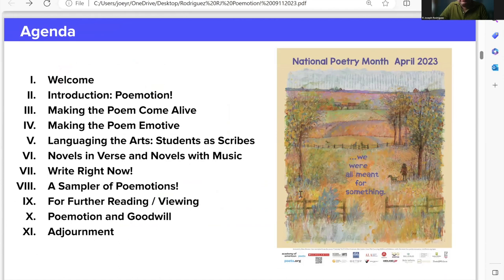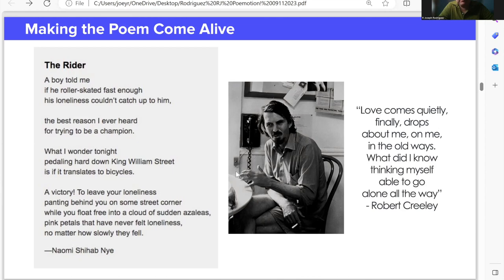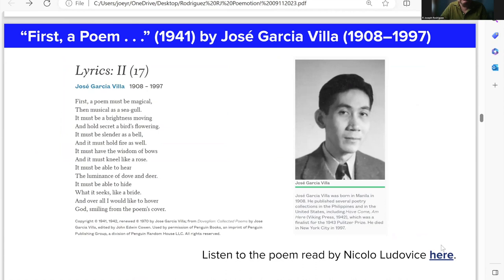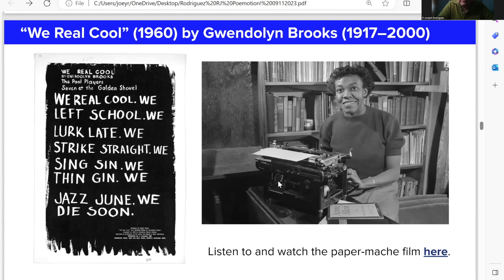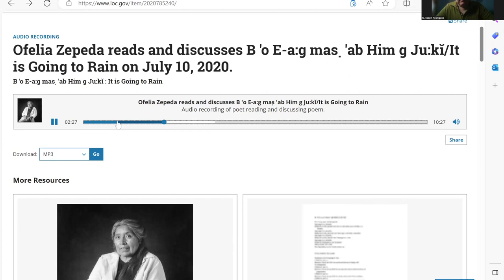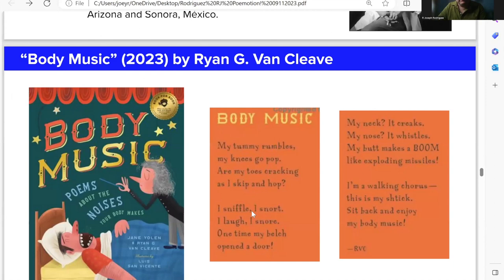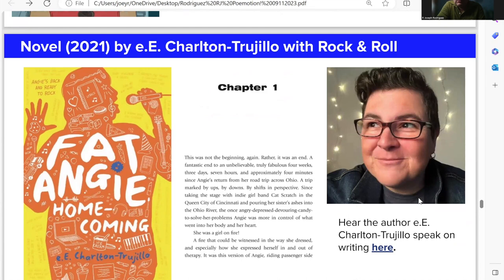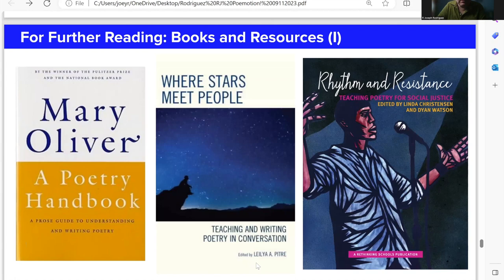V1 S4 W11 - Poemotion! Inviting Students to Verse and Music Forms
Fall 2023
R. Joseph Rodríguez